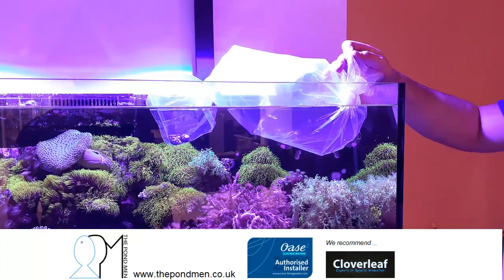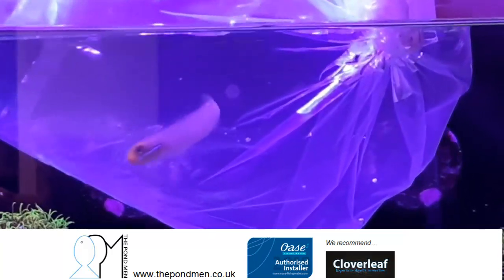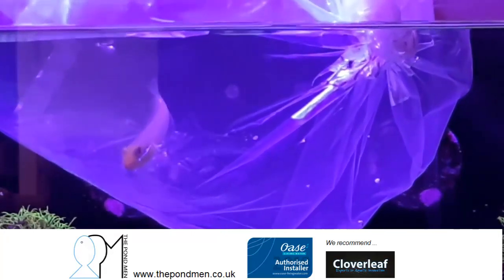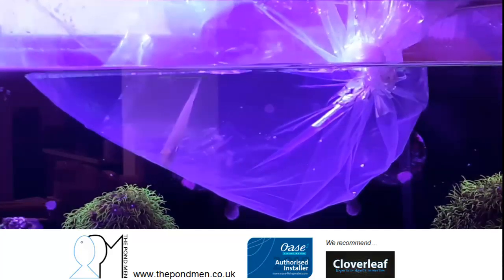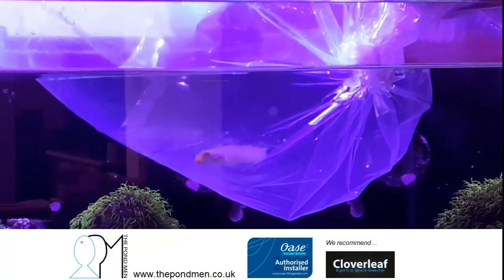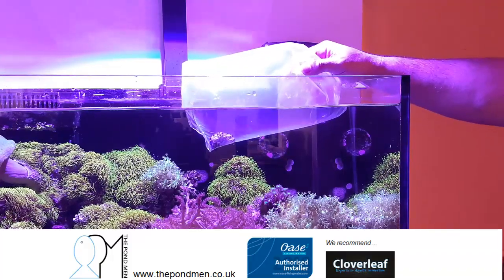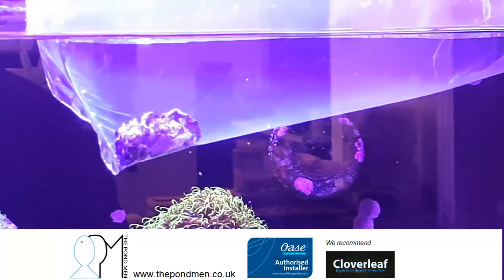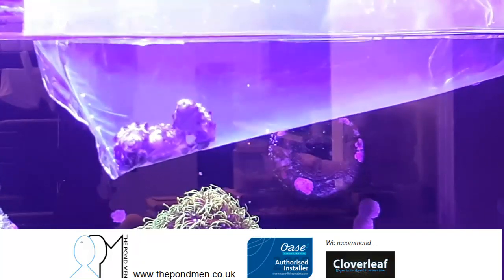Customer's Saltwater Marine Tank | Introducing a Blue Cheek Goby and Hermit Crabs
@ThePondMen Paul, a valued customer, has kindly permitted us to record and upload a video giving feedback on our help with his marine aquarium.  In this short clip, a Blue Cheek Goby and some Electric Blue Hermit Crabs are being introduced.